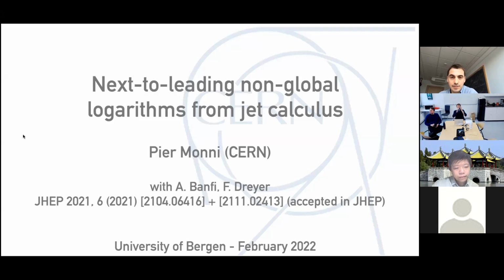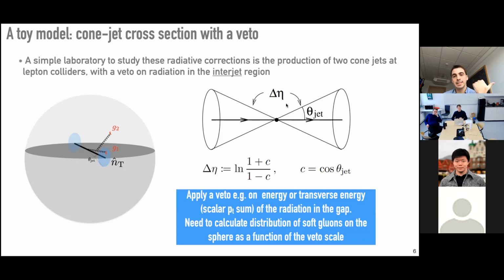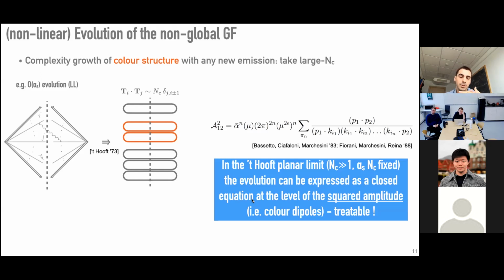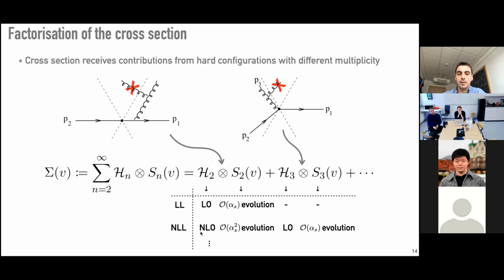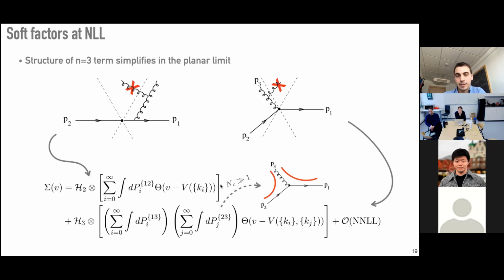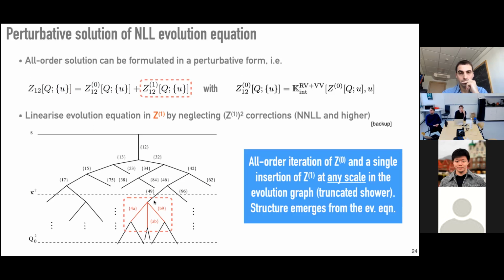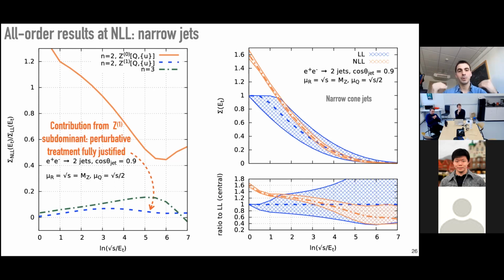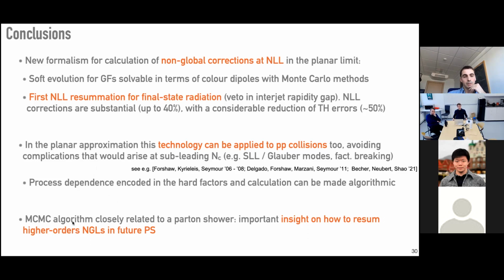Bergen Heavy-Ion Seminar - Pier Francesco Monni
This week Pier Francesco Monni (CERN) was our guest in the regular Heavy-Ion seminar. He gave a talk on his recent paper about non-global logarithms.

Speaker: Pier Francesco Monni (CERN)
Title: Higher-order non-global logarithms from jet calculus
Papers:
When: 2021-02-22